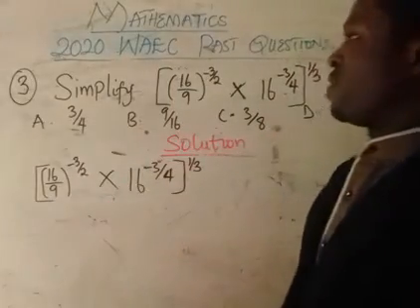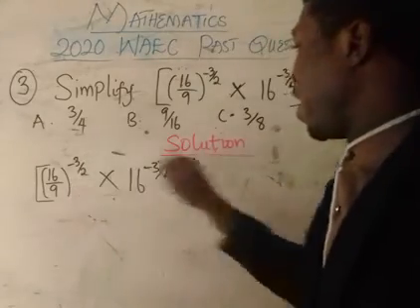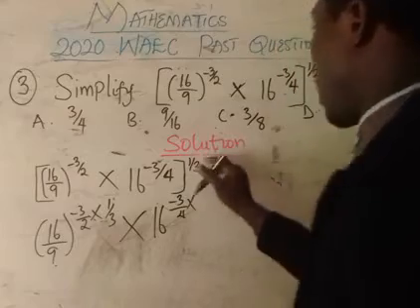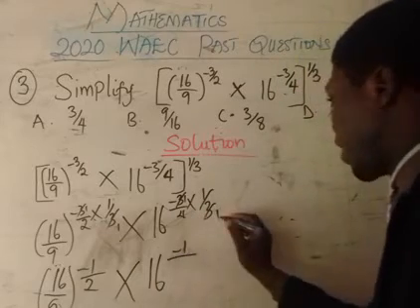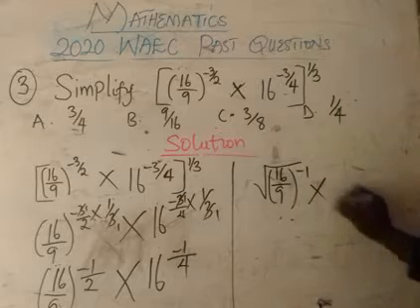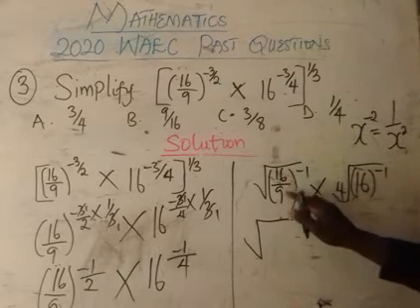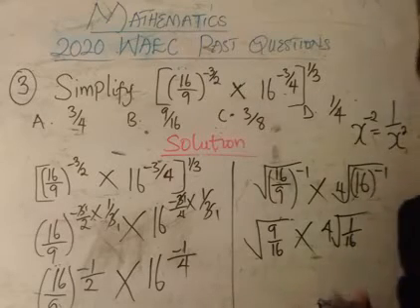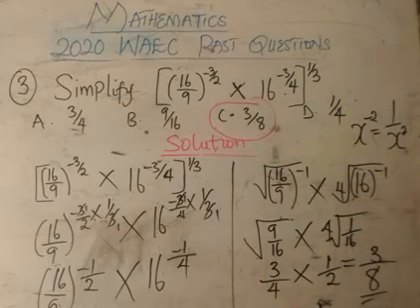WASSCE 2020:3obj by Agih POFidelis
Every WAEC Candidate should click on this link to check his/her performance. Did you really answer your Questions correctly? Don't just assume - click to see how to solve the Questions